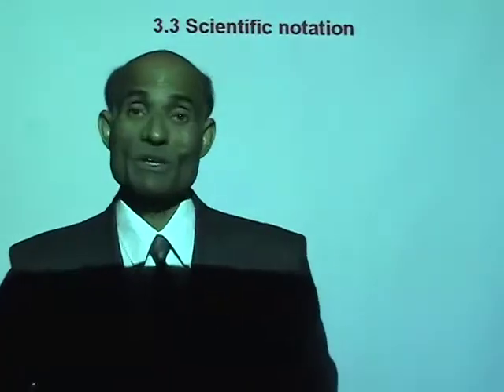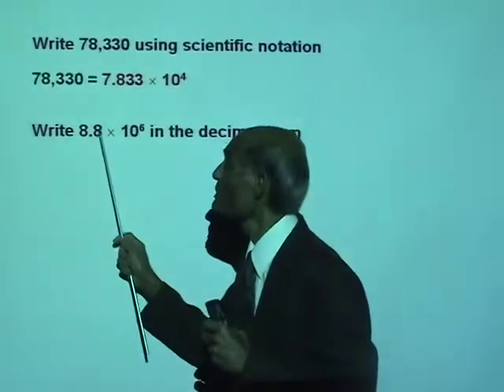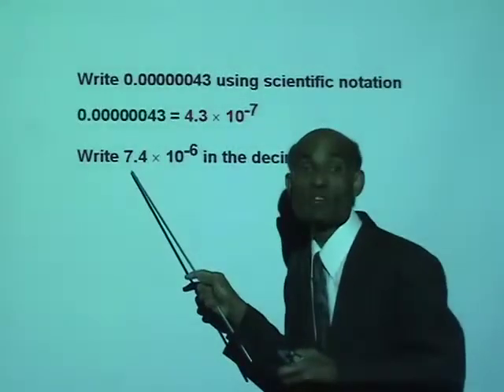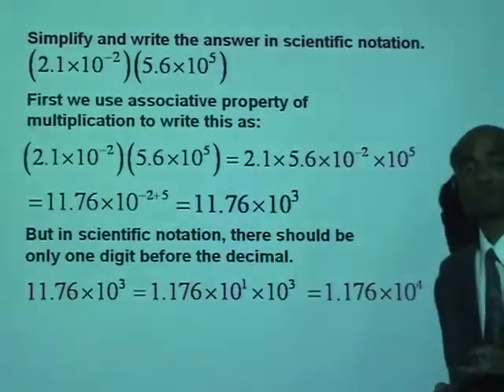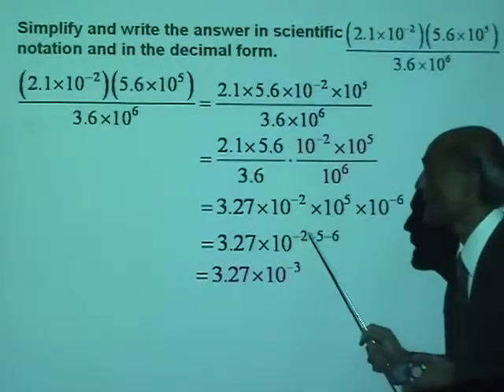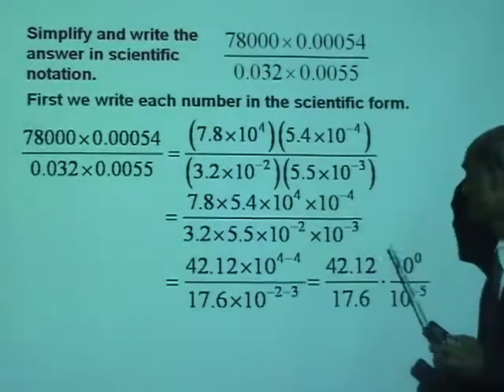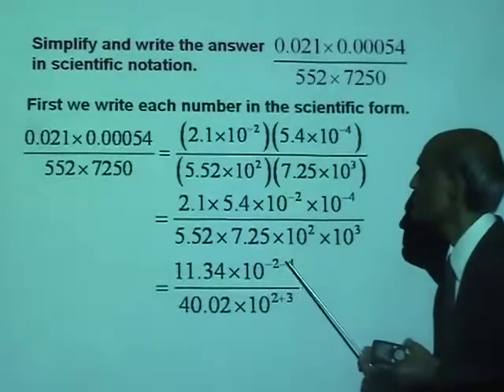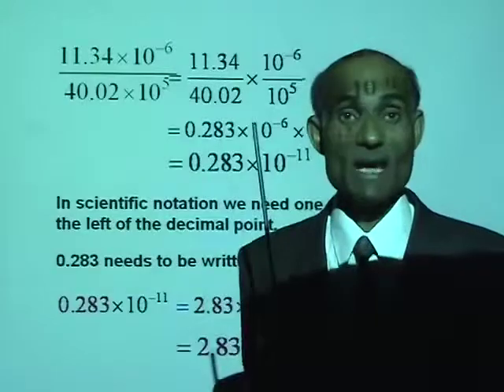3 3 Scientific Notation